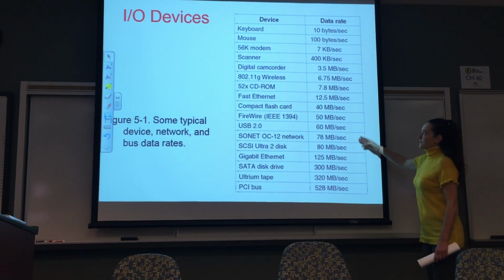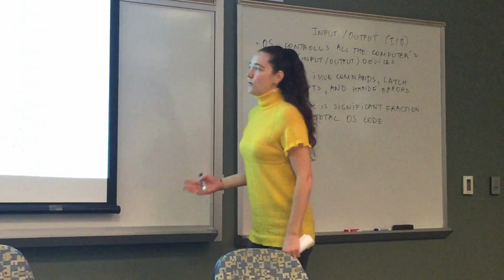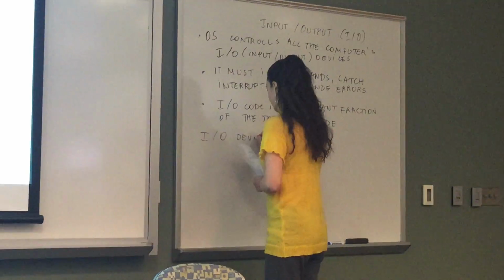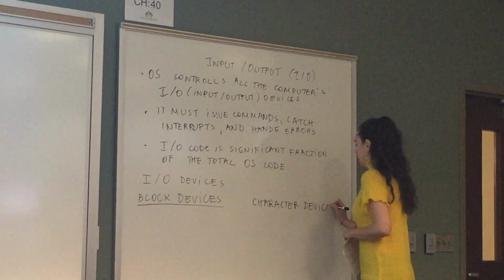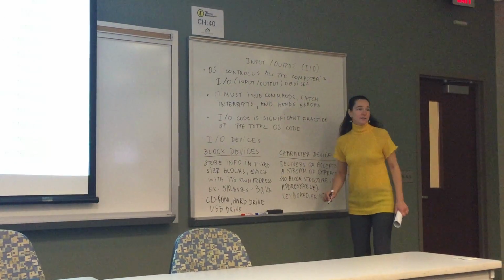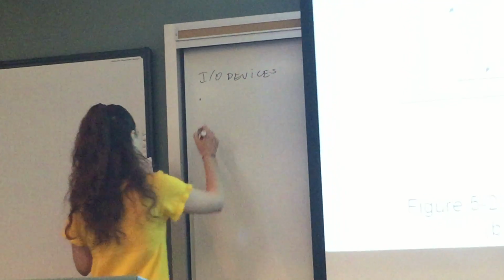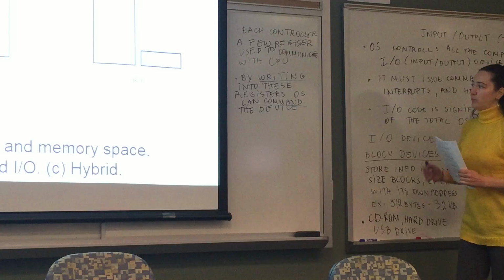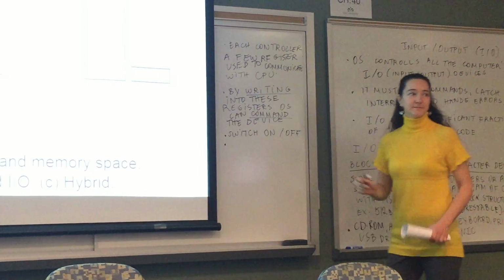Chapter5.1_5.3 01InputOutputController